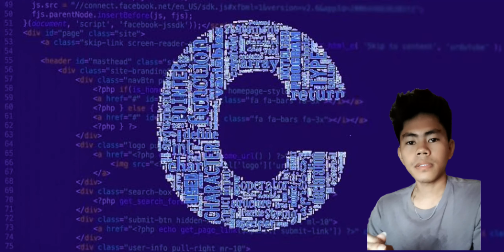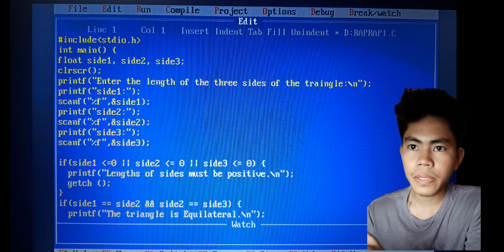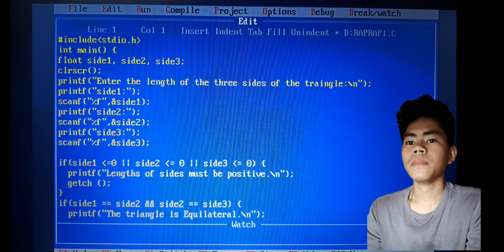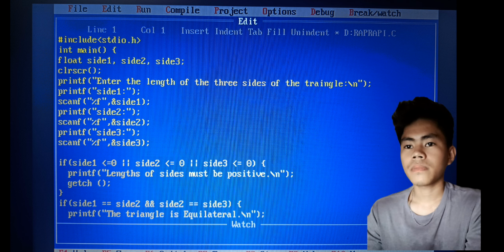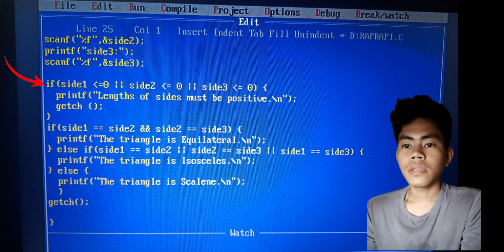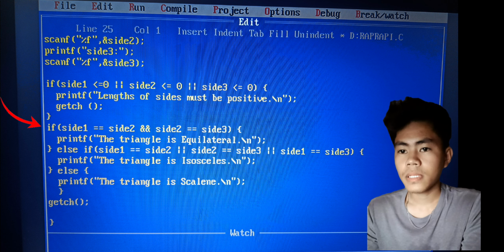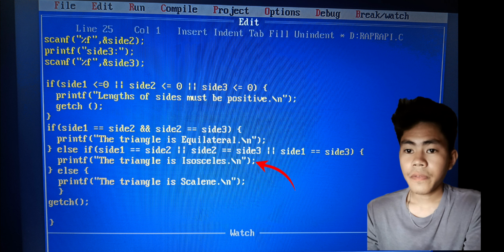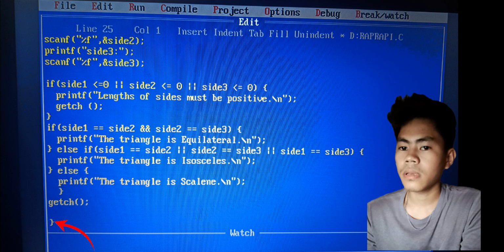Write a C program to check whether the triangle is Equilateral, Isosceles or Scalene triangle.